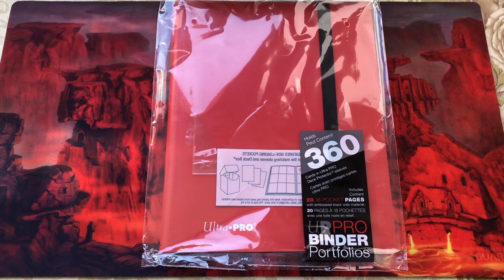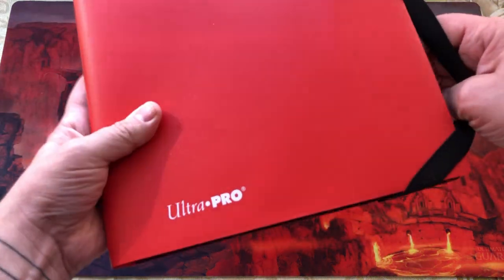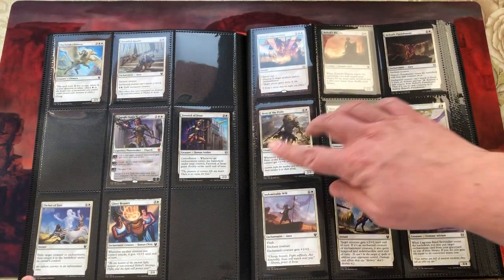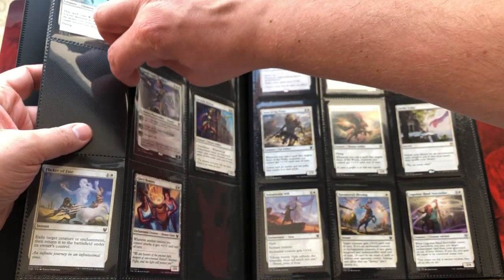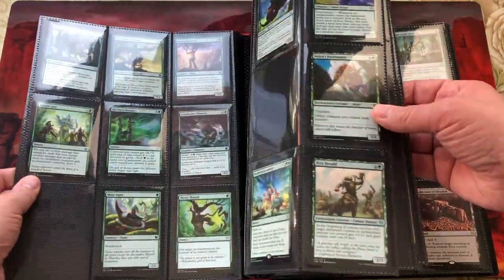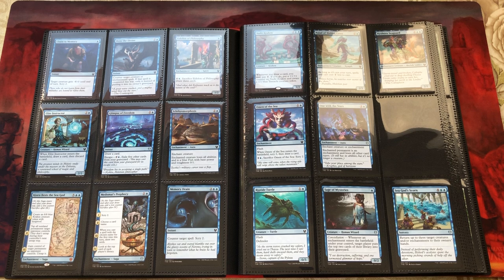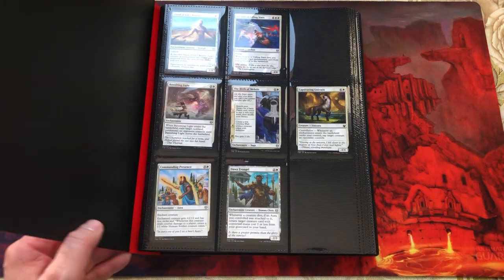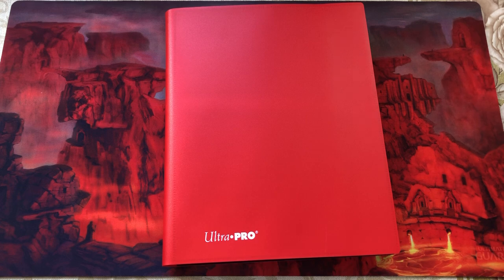Ultra Pro Eclipse Binder Review - 9-Pocket Eclipse Apple Red PRO-Binder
Taking a look at how the Ultra Pro Eclipse Binder fares for storage.

The binder featured here is the Ultra Pro 9-Pocket Eclipse Apple Red PRO-Binder. It can hold 360 cards, provides easy slide in and slide out access to cards, and can also easily hold single or double sleeved cards.